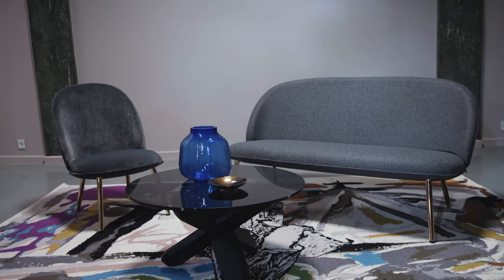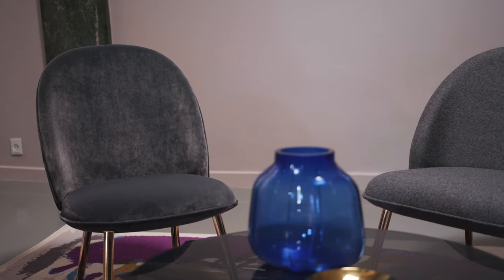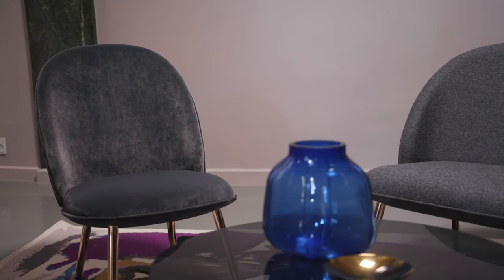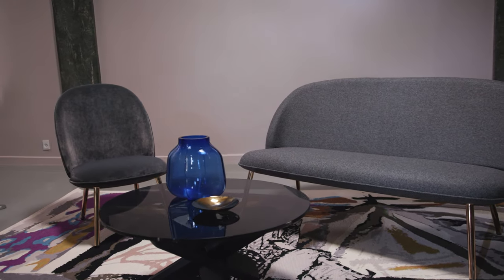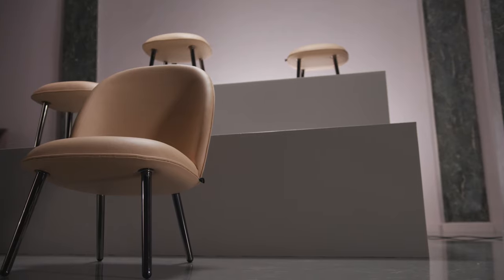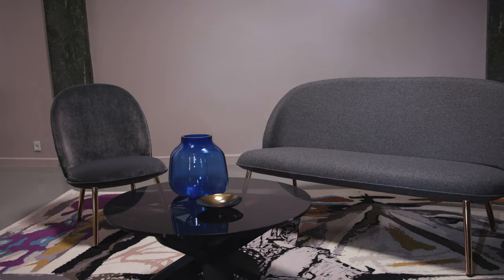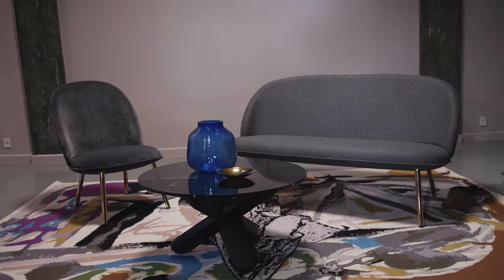Normann Copenhagen Ace Series by Hans Hornemann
Designed by Hans Hornemann, the Normann Copenhagen Ace collection offers maximum comfort in a condensed form.

Inspired by Hornemann's own life in Copenhagen, the Ace series is aimed at urban dwellers, who prioritize quality and aesthetics but who must also adapt to the limited space of life in the city. Featuring a more petite stature than traditional lounge furniture, its compact design embodies practicality, ideally utilised within a living room, bedroom or hallway. Upholstered in luxurious durable fabric with a recurring design trait of friendly, organic lines, it provides the utmost comfort whilst adding a touch of contemporary style to your home.